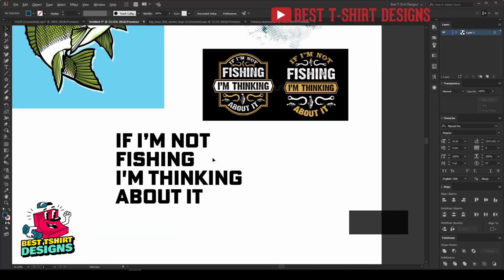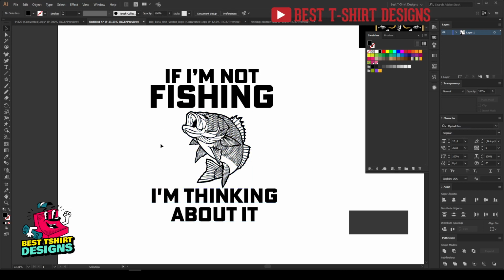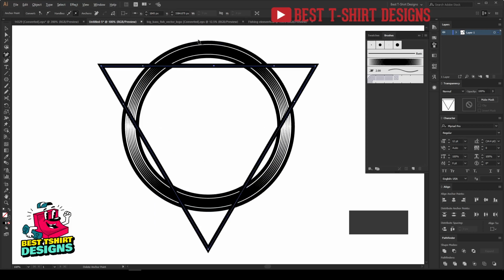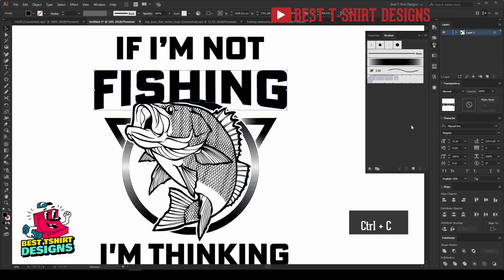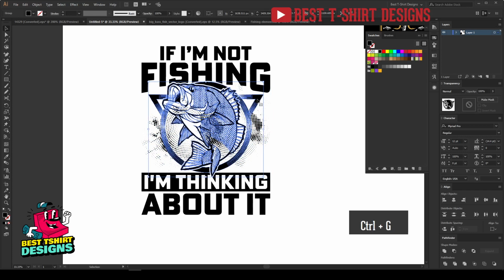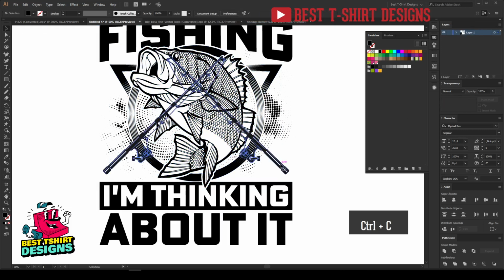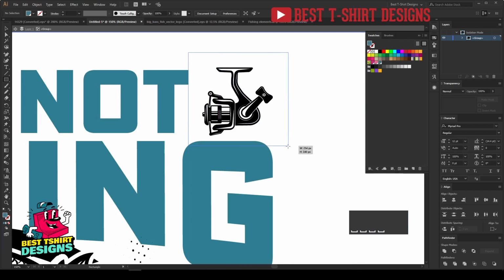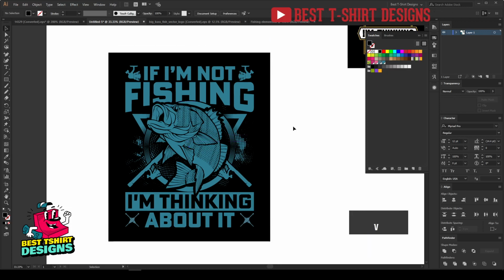FISHING T-SHIRT DESIGN TUTORIAL | T-SHIRT DESIGN IN ILLUSTRATOR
FISHING T-SHIRT DESIGN TUTORIAL | T-SHIRT DESIGN IN ILLUSTRATOR | T-SHIRT DESIGN TUTORIAL